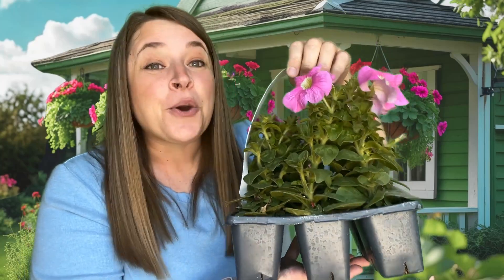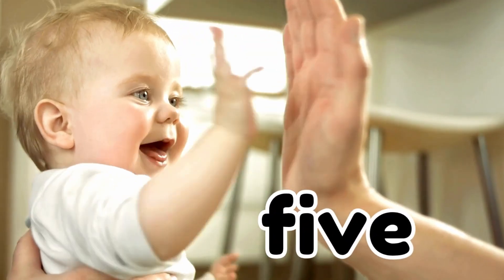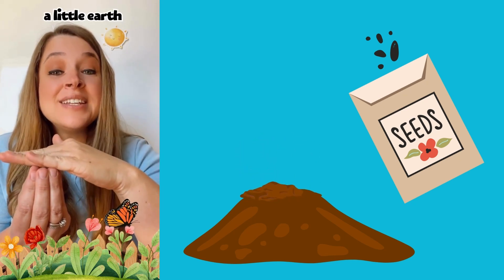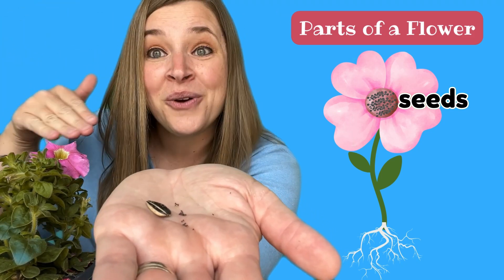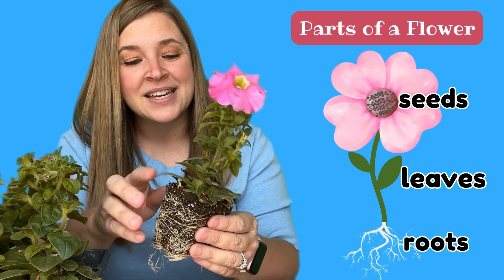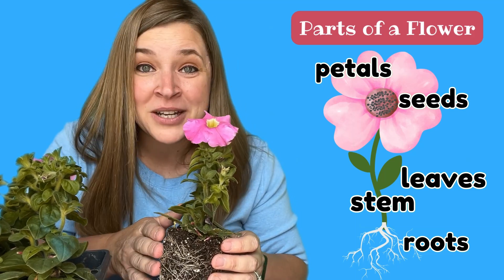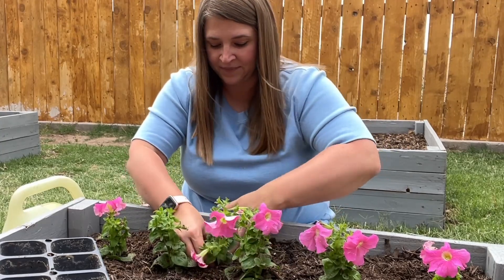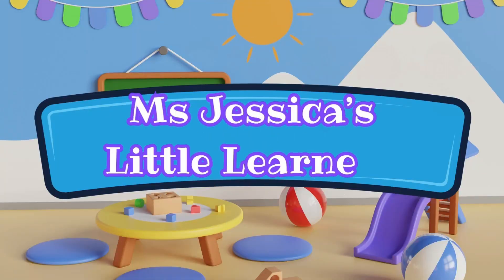Science Video for Kids with Ms Jessica | Educational Video for Kids | What do Flowers Need to Grow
Hello little learners! Join Ms. Jessica in this Science Video for Kids as she explores the wonders of gardening and soil! Learn about what flowers need to grow and how to plant your own flower. We will sing kids songs about flowers too in this fun educational video for kids.

Ms Jessica is an early childhood educator and video content creator who has a Bachelor's Degree in Elementary Education with 12 + years of experience in early childhood classrooms as well as years of homeschool experience from homeschooling her own children.

We hope that you and your little learner have lots of fun learning along with Ms Jessica! ❤️

These videos are geared towards children ages 3 to 7 years old. Research shows that children's attention span is between 10-20 minutes during these years and low stimulation quality programming is important in the early years if you choose to allow screen time for your child. Ms Jessica tries to abide by this research and bring quality programming into your home.